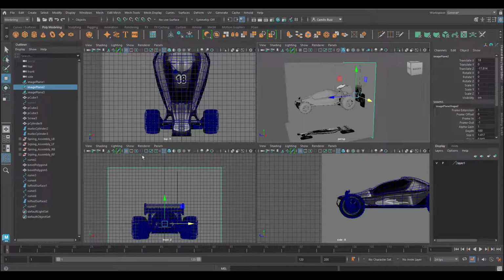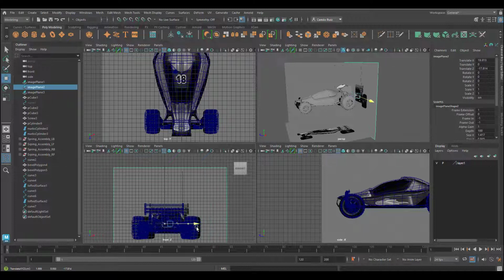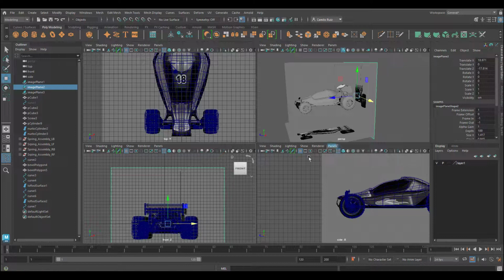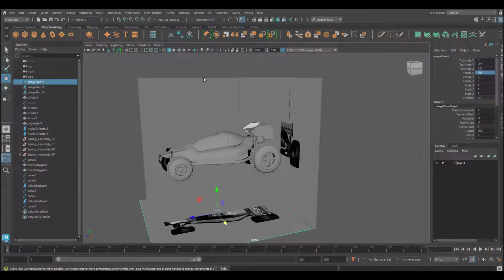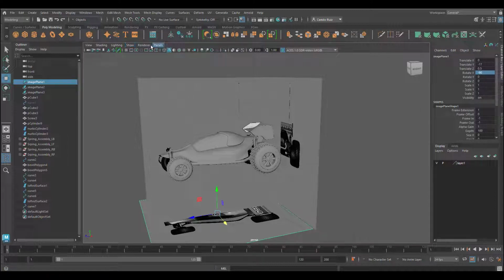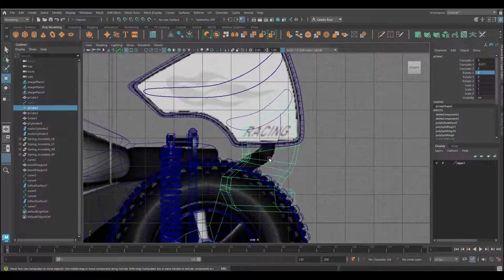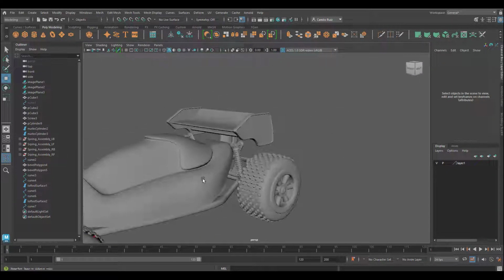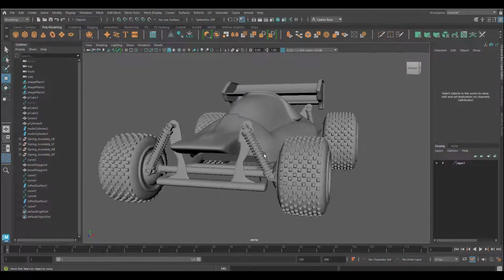Cleaning up and aligning references Part 16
Creating RC Car Project- Cleaning up and aligning references Part 16 of 25

This series of videos shows how to model in 3d for beginners.